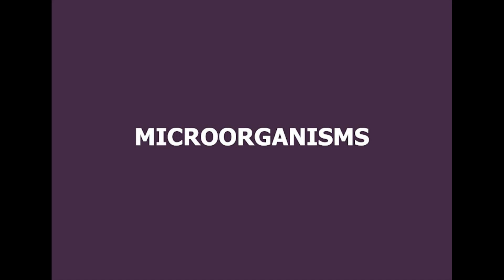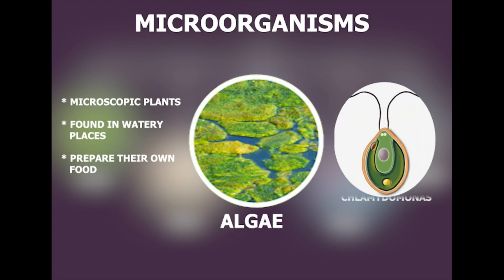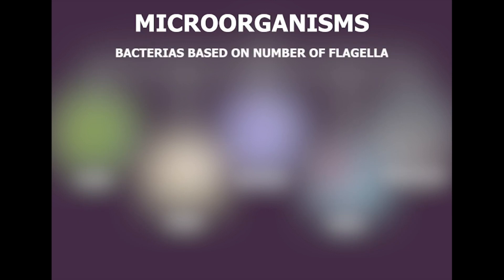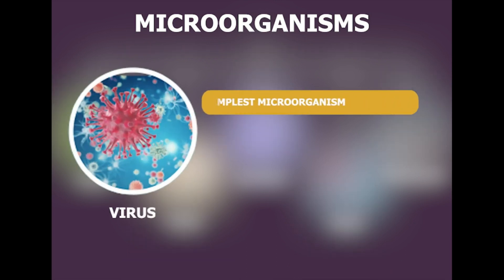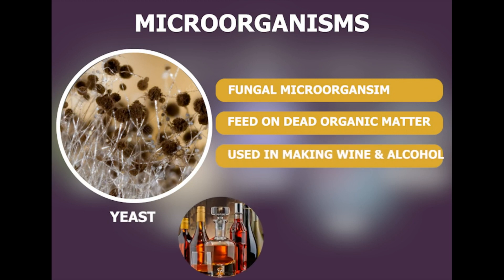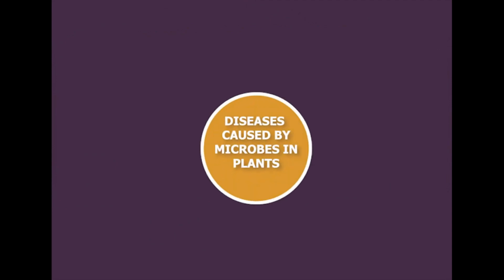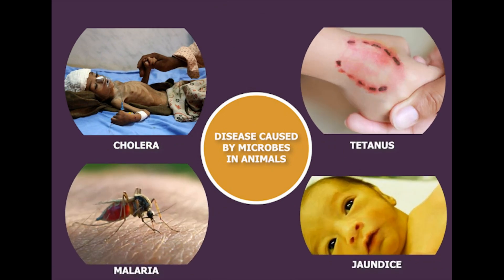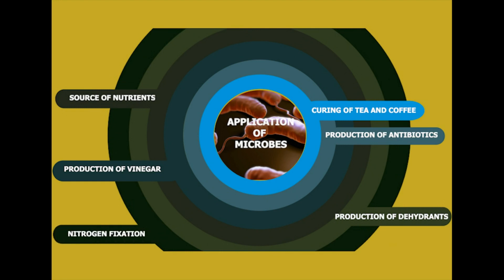Microorganism: Conclusion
TN-08-Science

Microorganisms are very small living being. There are 5 categories in which they are divided: algae, fungi, bacteria, virus, and protozoan.

Algae are microscopic plants which prepare their own food and found in watery places. Chlamydomonas is an unicellular algae. It's cell wall is made of cellulose and cell contains chlorophyll pigment.

Activities such as conversion of milk to curd and nitrogen fixation are done by bacteria. It is an unicellular microbe which has a no membrane nucleus. It moves with the help of flagella. It can be found in rod, spherical, comma, and cork screw shape. Based on number of flagella, bacteria are further divided into Monotrichous, Amphitrichous, Atrichous, Lophotrichous, and Peritrichous.

Virus are simplest microorganism and live inside  a cell. Outside the cell they do not show any characteristic of living being.

Yeast is a fungal microorganism which feed on dead organic matter. It is used in making wine and alcohol. It is also an unicellular organism.

Protozoan are unicellular organisms some of which depend on others for food and some prepare their own. Paracitic protozoan are cause of various diseases.

Microbes has good as well bad effects. Various diseases in plants and animals are primarily caused by them. Citrus cranker, Blight, Wilt of potato, blast disease, tobacco mosaic disease are few examples of diseases in plants whereas diseases such as Cholera, tetanus, malaria, Dengue, Athlete's food, Jaundice, AIDS are some diseases caused by them in humans and animals.

Microbes have various application in the manufacturing of day to day products such as tea and coffee,  production of antibiotics, Production of vinegar, sources of nutrients, production of dehydrants etc.  They are also very important in maintaining nitrogen level in soil.